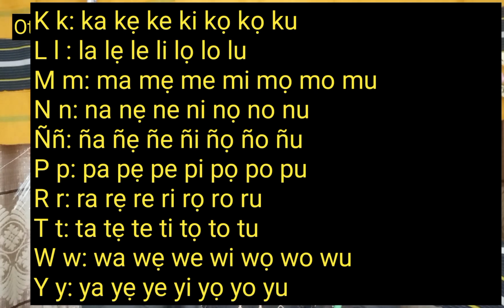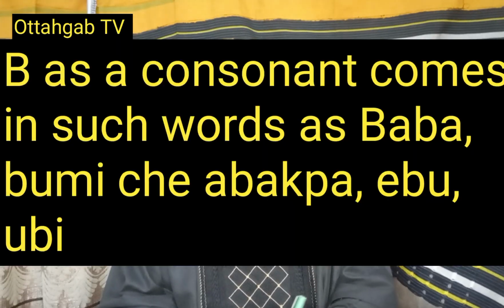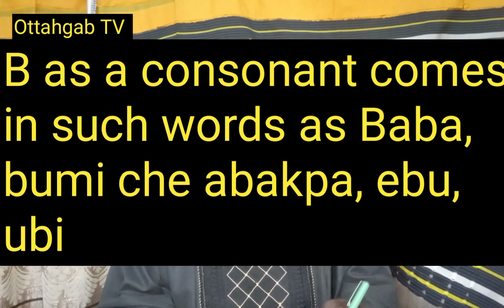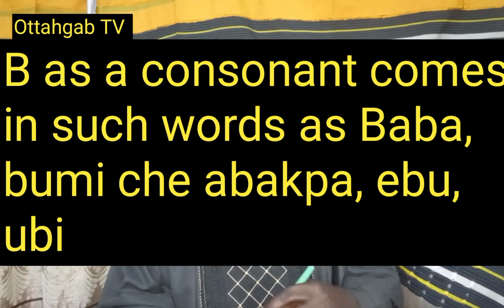September 4, 2025